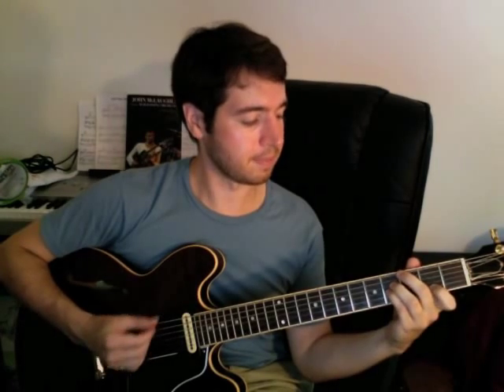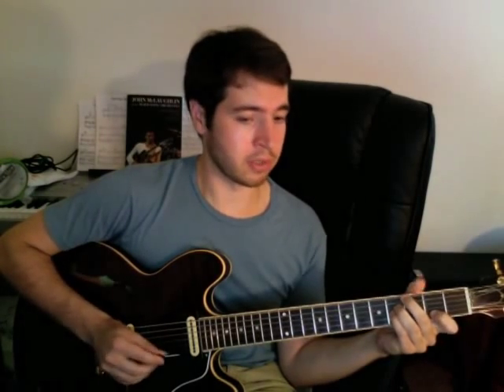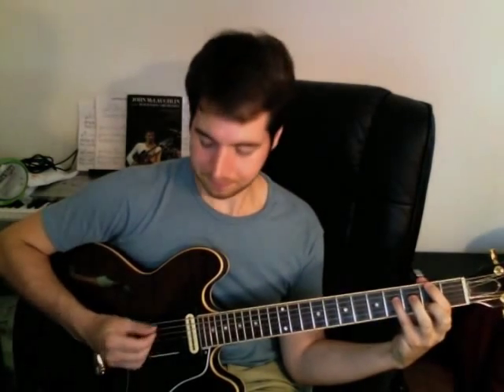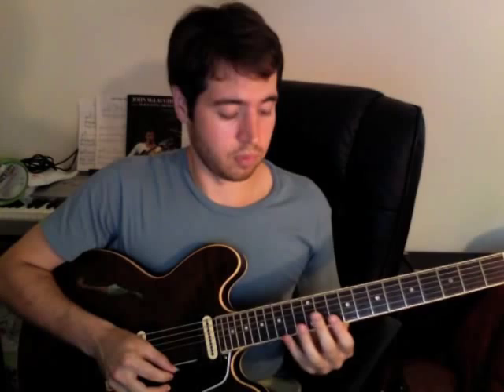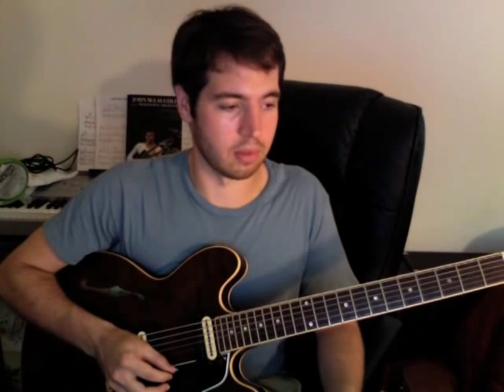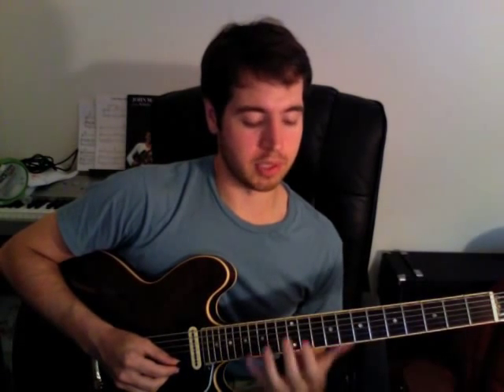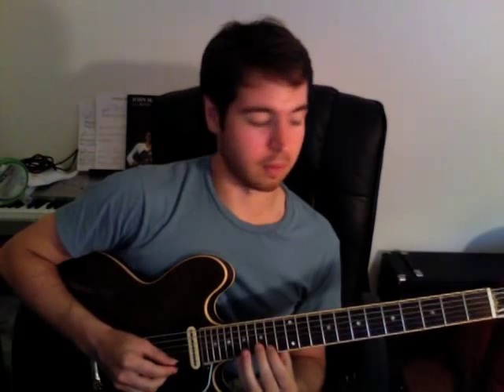Meeting of the Spirits Lesson (Part II)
This part covers the remainder of the opening section, the melody, and the line that leads into the interlude. The final part should be up in the next day or so.